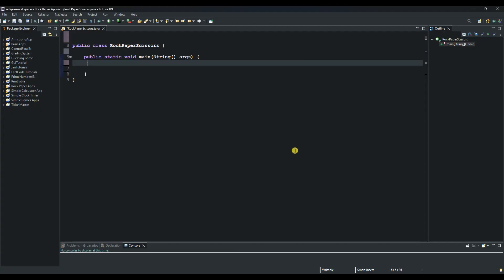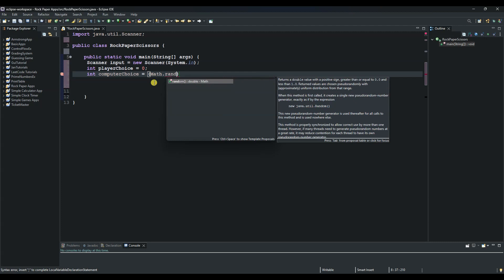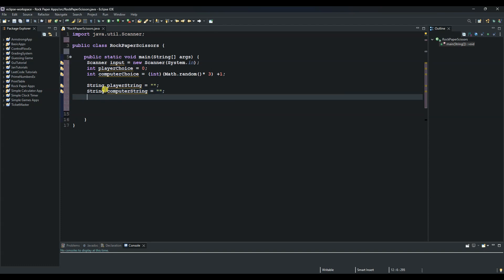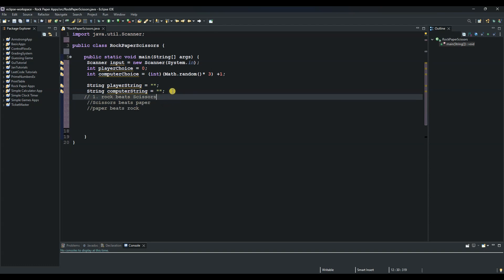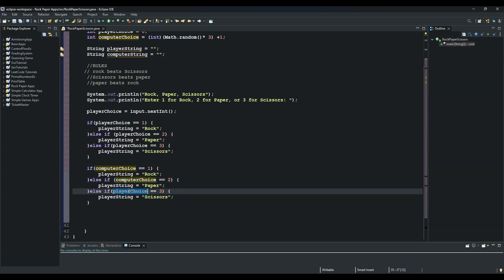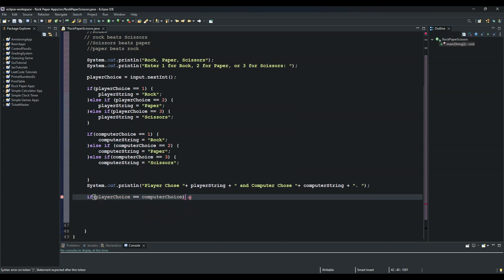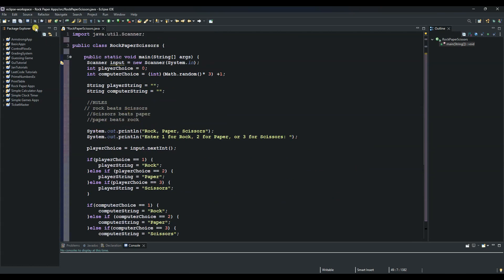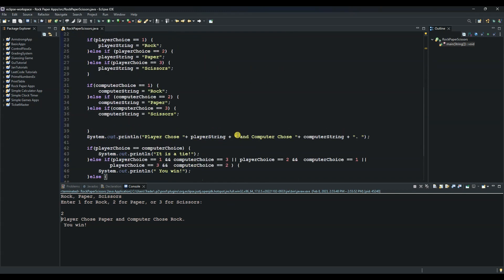How to build Rock Paper Scissors game in Java